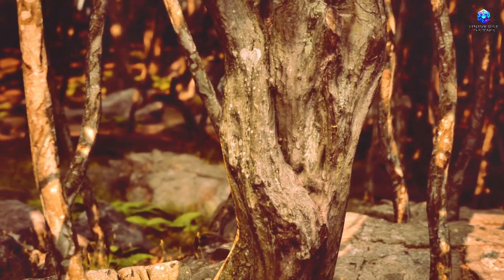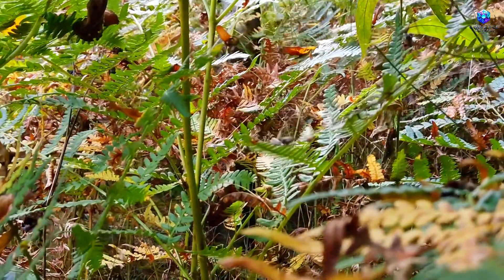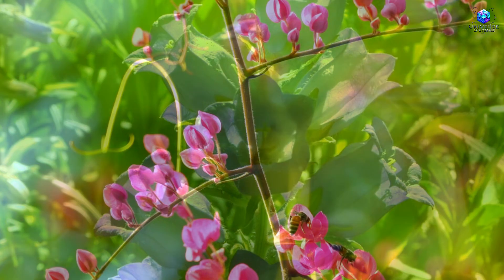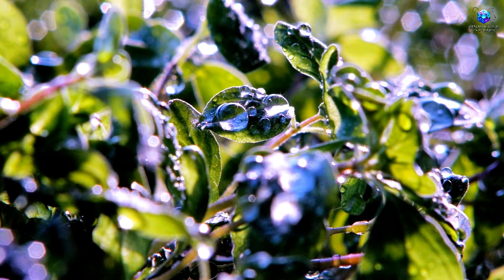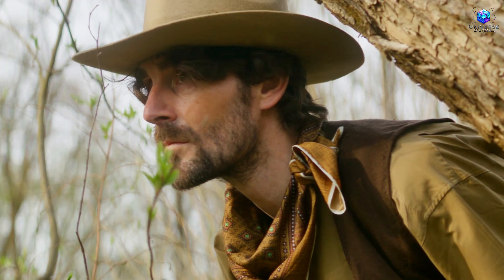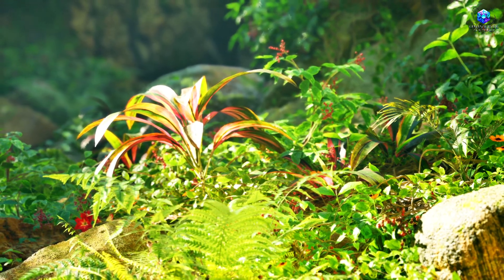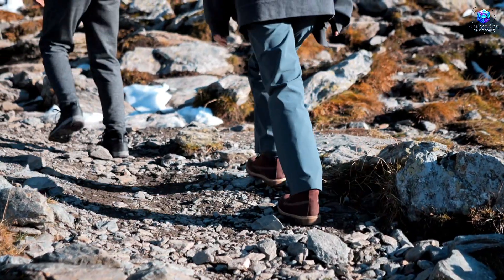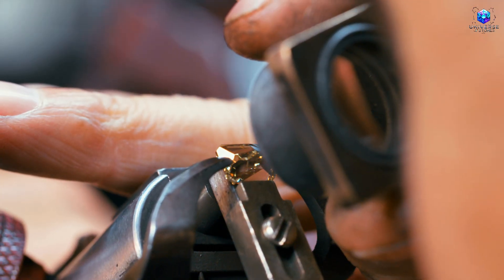This Plant Reveals Where the Soil Hides Emeralds and Rubies – And It Could Be Growing Near You!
Some plants reveal far more than they seem. In this video, you'll discover a rare species that only grows in soil rich in beryllium and aluminum — the very minerals behind the formation of rubies and emeralds. Learn exactly where this plant appears, how to identify it with precision, and why seasoned miners trust it as a true natural sensor. This is little-known knowledge that could change the way you search forever. Watch until the end to catch the key details that make all the difference.

Discover the world of gemstones with our exclusive eBook!
Learn how to find, identify, and invest in some of the most amazing gems on the planet. This essential guide is perfect for beginners and gemstone enthusiasts alike.